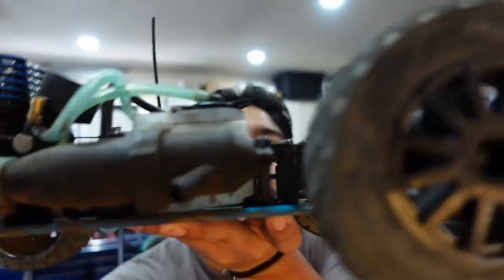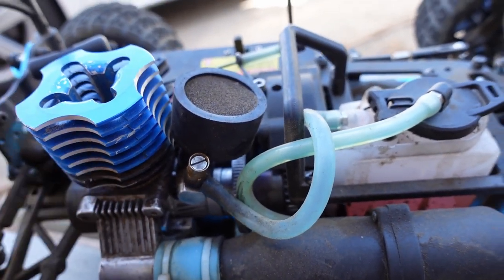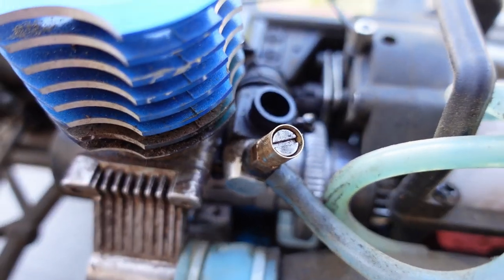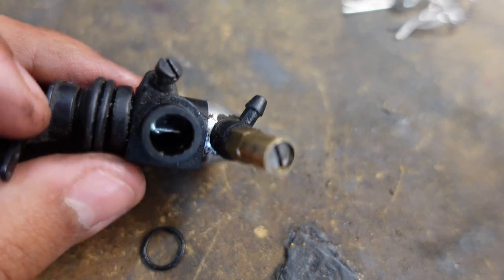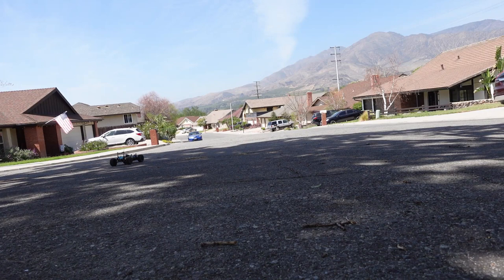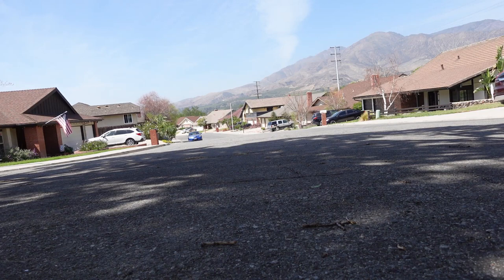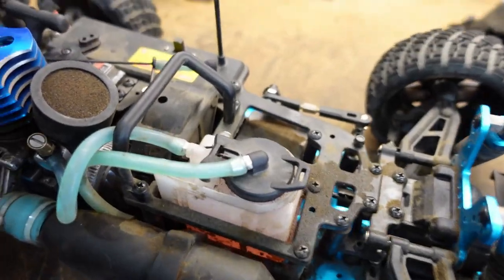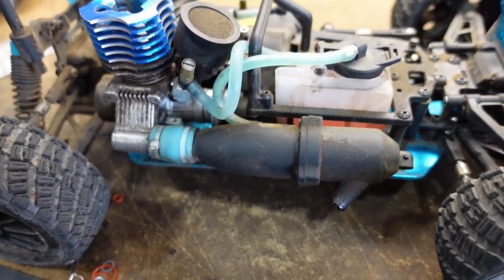Trying to fix problems with my HSP nitro rally car!!!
In this video I try to fix some issues with my hsp rally car such as the carburetor and the 2 speed gear box. Hope you enjoy :)